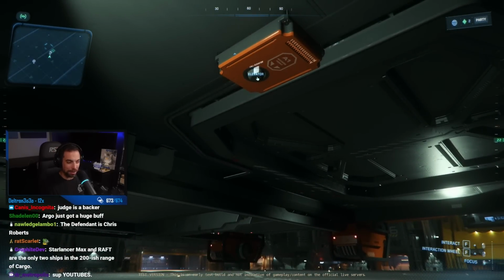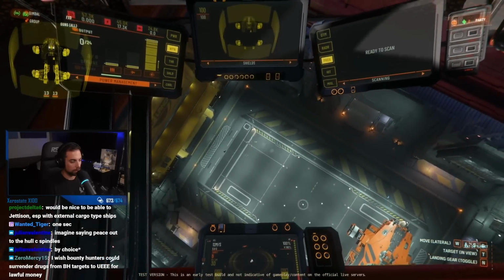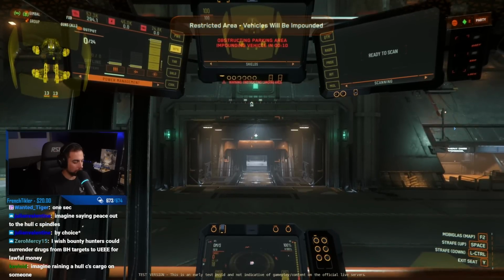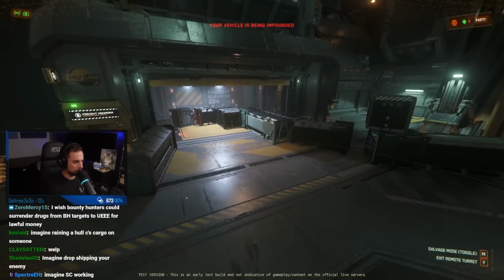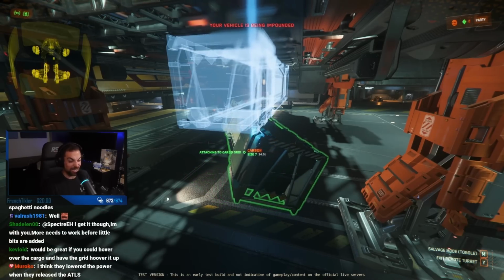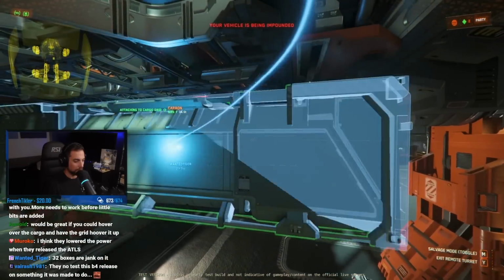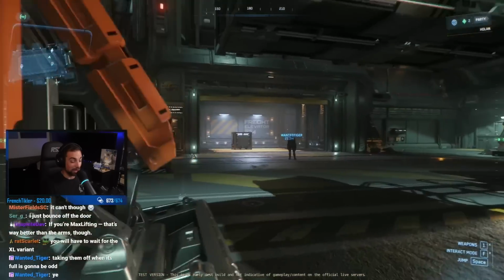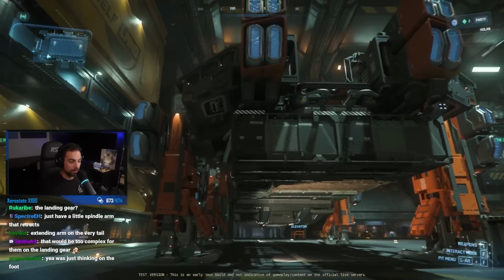Star Citizen Made The Argo Raft MUCH Better...